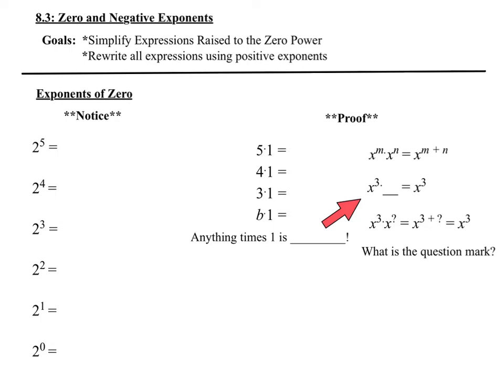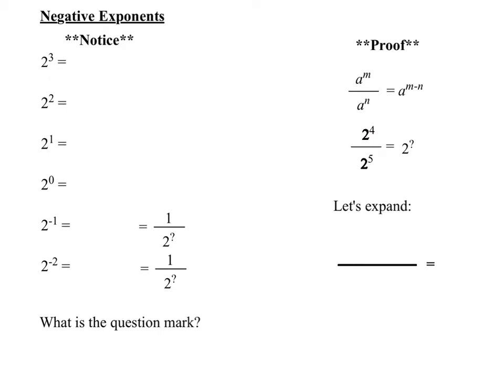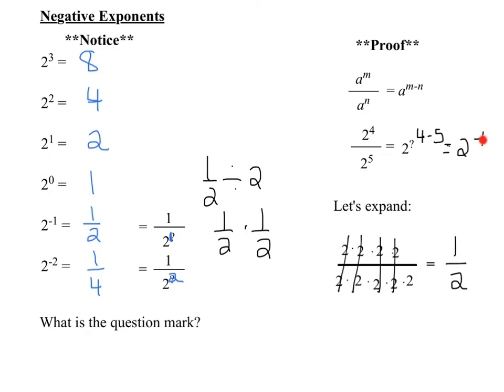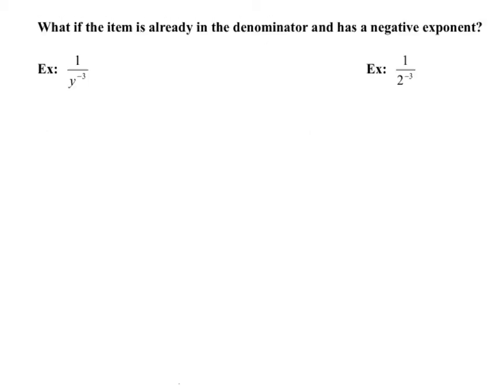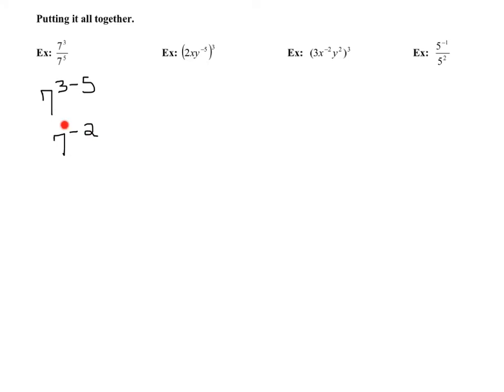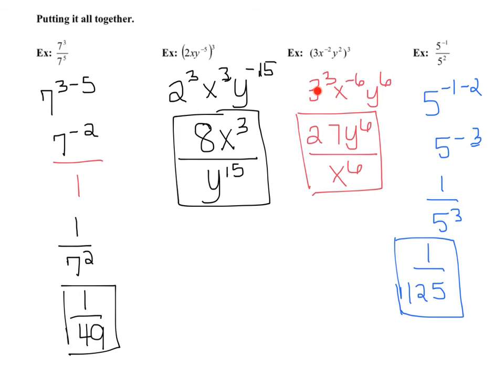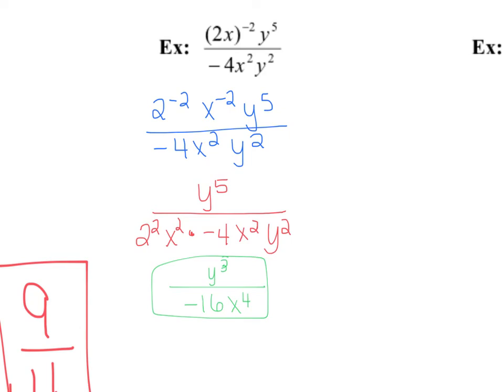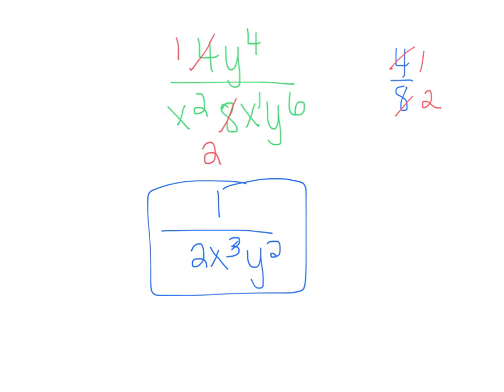Kearney Academy 8.3 Notes Walk Through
A notes overview of how to simplify expressions involving zero and negative exponents